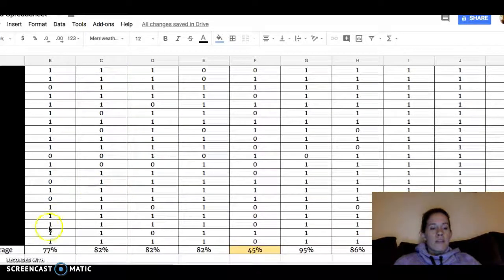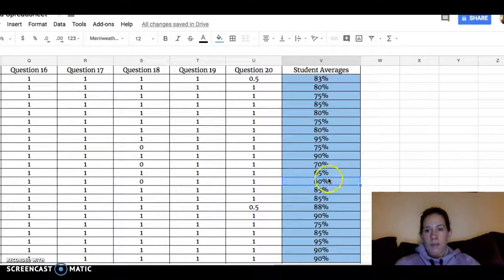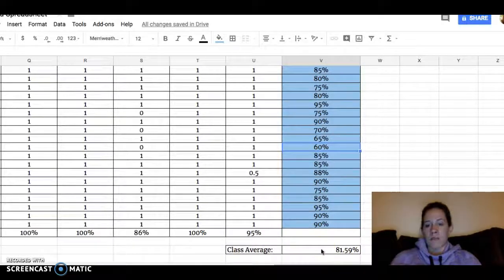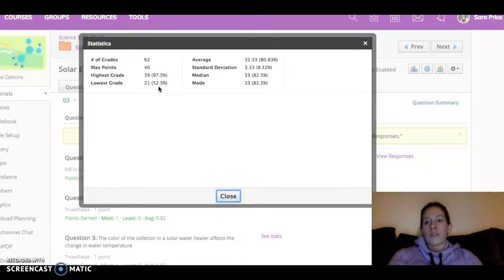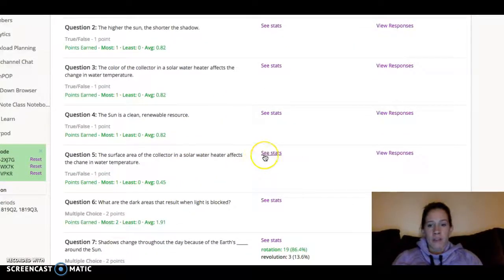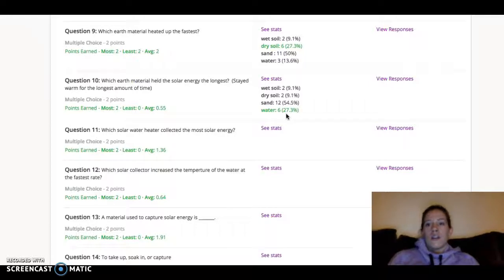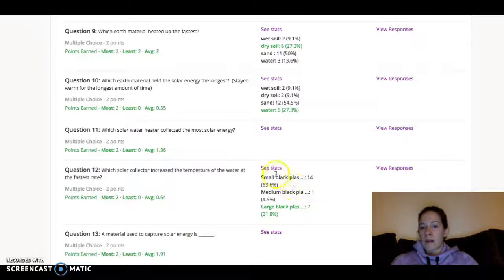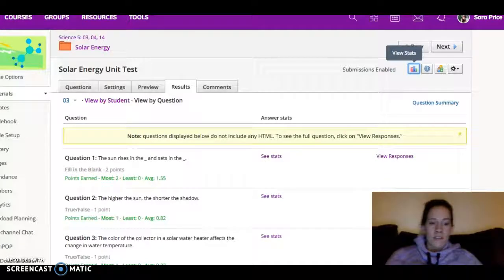ACTE699: Data Collection